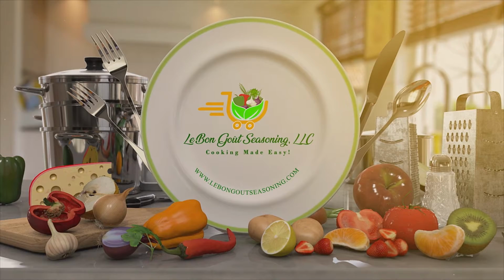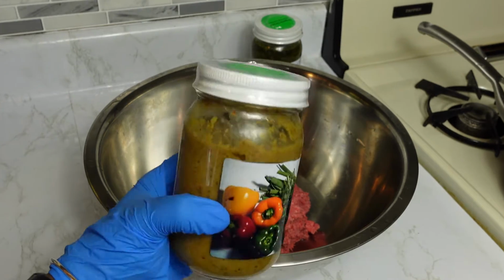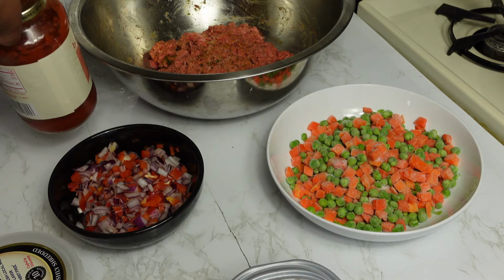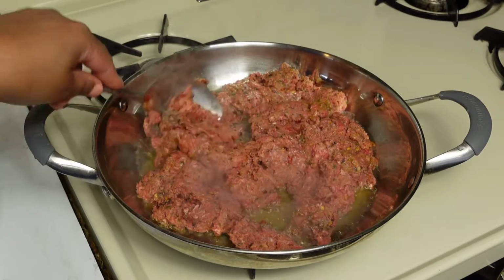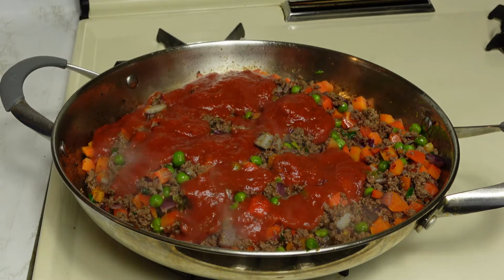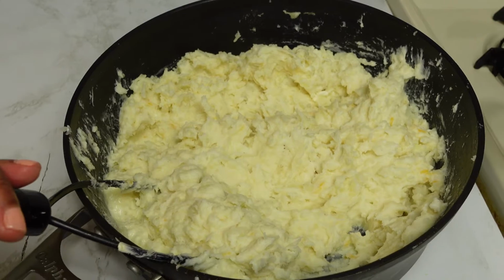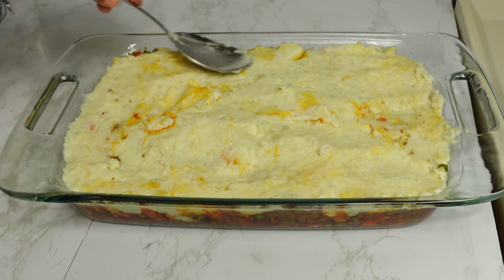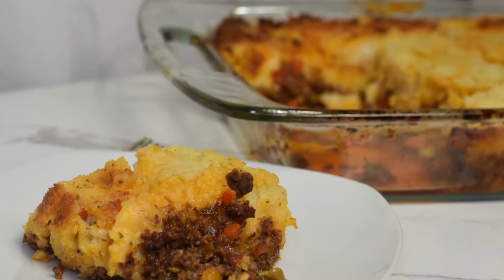Ultimate Shepherd's Pie Recipe: A Taste of Home in Every Bite!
"Indulge in a culinary masterpiece with our Shepherd's Pie recipe, elevated with a twist of Le Bon Goût Organic Meat Seasoning! This isn't your average comfort food – it's a symphony of flavors, where creamy mashed potatoes meet savory meat and veggies, all infused with the exquisite taste of organic seasoning. Get ready to elevate your taste buds to new heights! 🌿🍽️